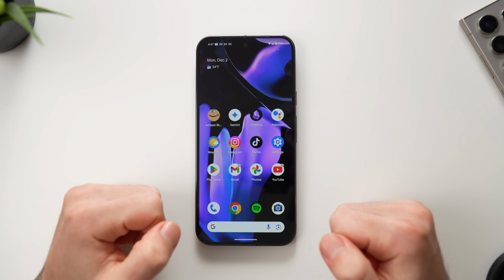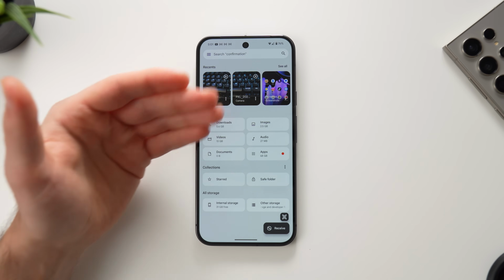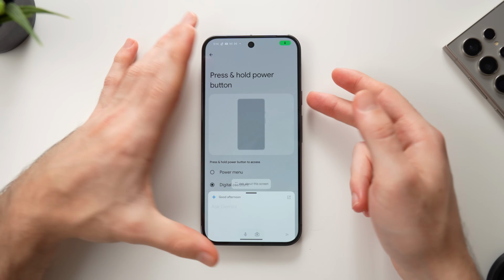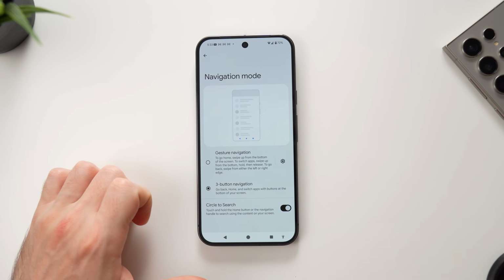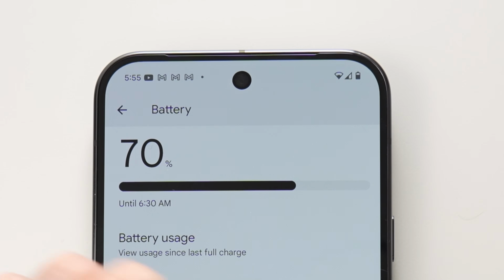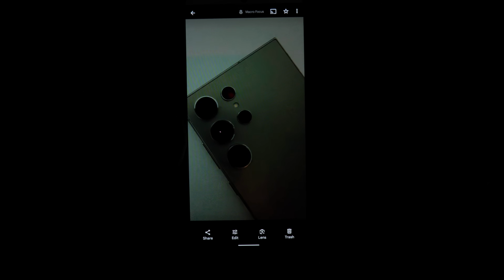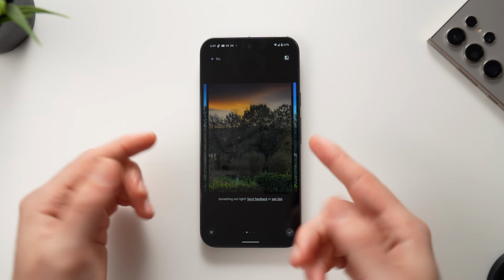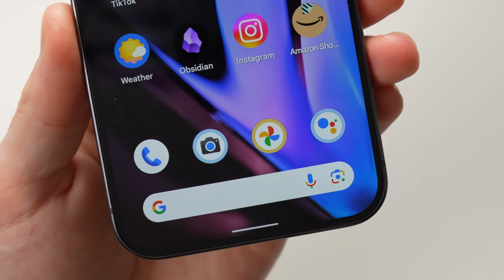Google Pixel 9 & 9 Pro - 77+ Tips Tricks and Hidden Settings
This are 77+ tips, tricks settigns and features for your PIXEL 9 / 9 Pro
🟠Pixel 9 on Amazon
🟠Pixel 9 Pro on Amazon

Timestamps

00:00 Intro
00:29 New "circle to search"
01:35 New AI assistant (Gemini + image generator)
03:27 Use assistant to generate AI images
04:03 AI generated wallpapers
05:17 Make any image a 3D wallpaper
06:03 New files app
06:38 Handy "hidden folder"
07:39 Customize weather app
08:22 Check for updates!
09:15 Multiple users on the same phone!
10:43 Double tap on the back
11:27 Shake to swich cameras
12:21 One handed mode
12:55 Customize power button
13:26 Phrase shortcuts (very useful)
14:34 Notification snoozing
15:27 Flash notifications
16:08 Notification history!
16:29 Customize you control center
17:31 Improve your "auto rotate" functionality
18:23 New way to access the assistant!
19:22 Old navigation mode
19:51 Disable circle to search
20:01 Customize your dark theme
20:47 Enable always on display!
21:38 Increase the sharphess on the display
22:26 Wifi calling (great for battery life)
23:19 Free Google VPN for life!
23:49 Shazam... but even better
25:06 Smoother vibrations
25:37 Auto adjusting vibration intensity
26:01 Battery percentaje
26:23 Flip to shhh (very convenient)
27:14 Heads up functionality (for the phone addicts)
28:19 All the included Google services
28:55 Find my device
29:17 Auto Fill
29:53 Google Pay
30:03 Quick Share (better than Airdrop)
30:45 Improved night-shift mode
33:20 Photo AI enhance
34:36 Please help!
34:57 Video AI enhance
36:29 8K video!
36:57 Selfie flash
37:48 AI reframe for images
38:41 Improve the sky on any image
39:21 Golden hour look in 5 seconds!
39:39 Create AI art from your images
40:23 Add anything you want to your images (like a UFO)
41:19 Add more apps to your homescreen
42:01 Change the color of your apps
42:35 Customize your lockscreen
43:03 Add custom "quick toggles"
43:27 Text on lockscreen (great for safety)
44:00 Cusotm emoji wallpapers
44:37 Smart icons (very interesting)
45:37 Outro